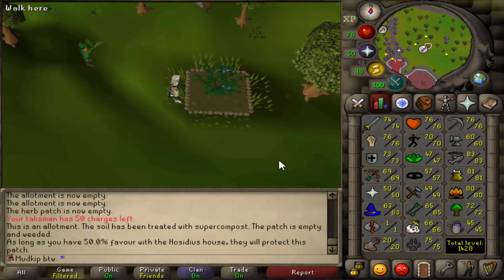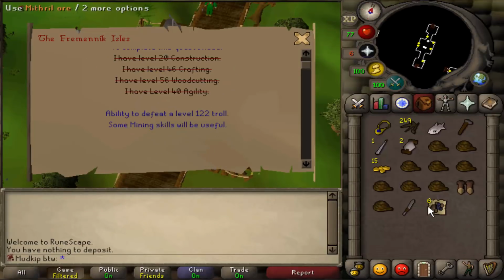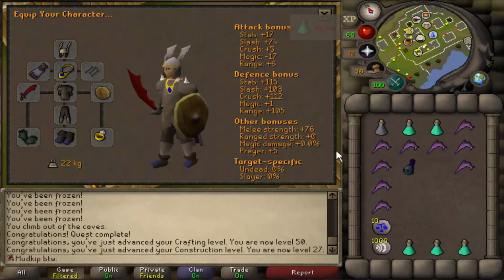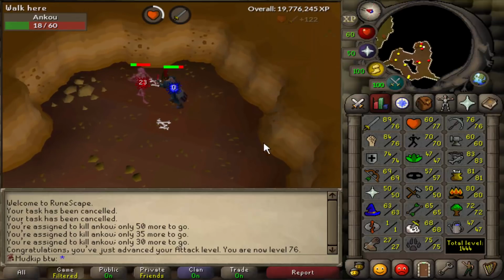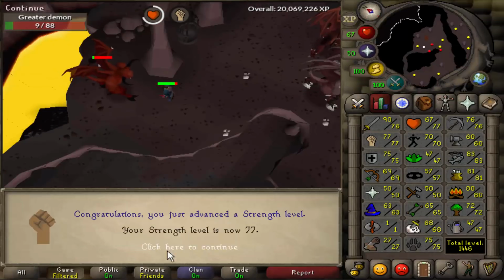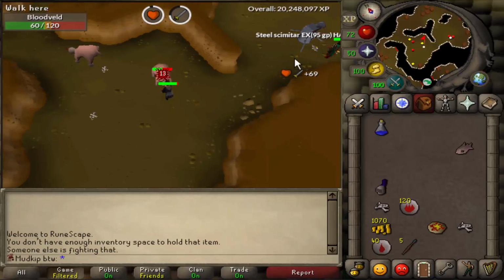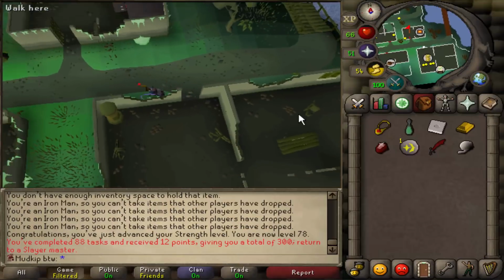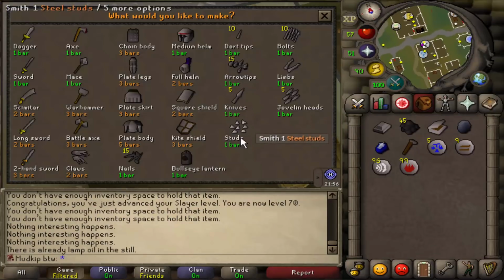[OSRS] HCIM 28: Denlak the Warrior (1454/2277)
Apparently yaks say moo.

I stream here and there!

Currently posting every day at 9am Pacific Standard Time! My cc "Mudkip" is always open so please come by and say hi!